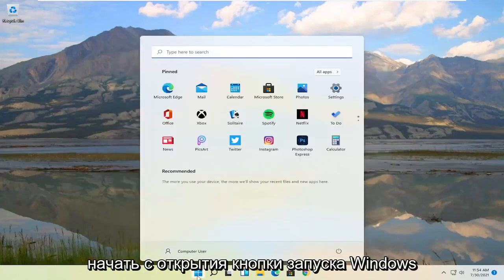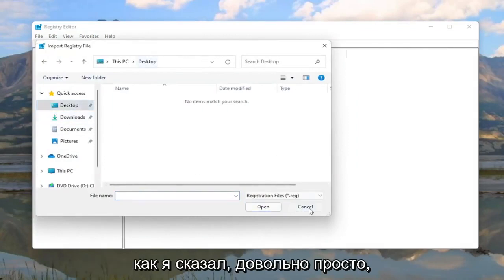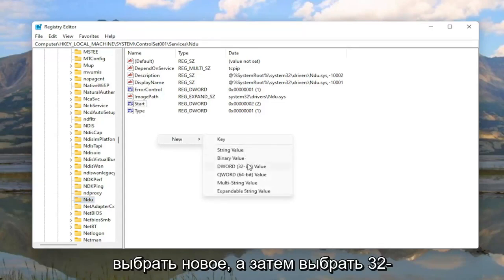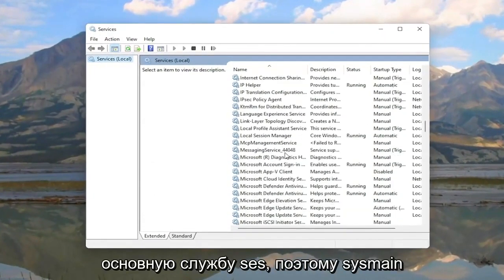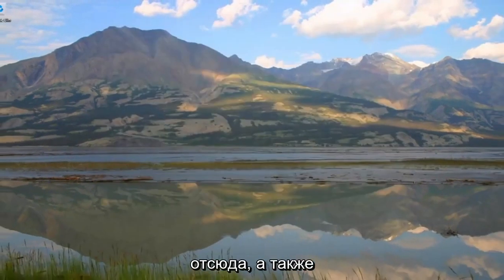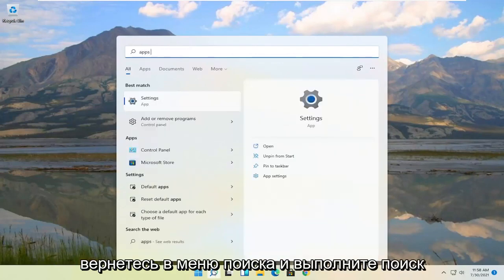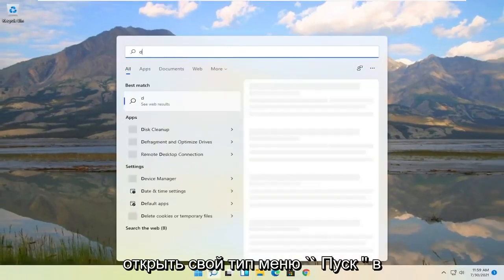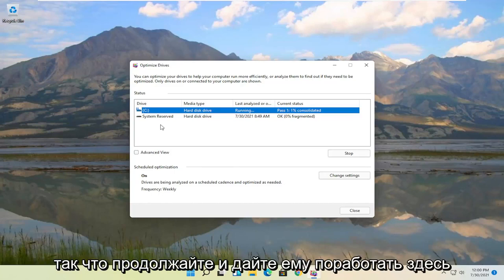Как ускорить и освободить озу Windows 11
Как исправить чрезмерное использование памяти / ОЗУ в Windows 11 [Учебное пособие]

Многие пользователи Windows 11 сообщают на форумах Reddit и Microsoft, что некоторые процессы (например, ntoskrnl.exe) в Windows 11 замедляют работу ОС, потребляя тонны оперативной памяти и мощности процессора. Вот несколько способов исправить высокую загрузку ОЗУ и ЦП в Windows 11.

Проблемы, рассматриваемые в этом руководстве:
высокое использование оперативной памяти во время игры
окна с высоким использованием плунжера 11
окна с высокой загрузкой оперативной памяти и диска 11
ноутбук с высокой оперативной памятью и процессором
сборка пк с высокой оперативной памятью
лучшие ноутбуки с высокой оперативной памятью
высокопроизводительный компьютер
ЦП с высокой оперативной памятью
рабочий стол с высоким плунжером
Windows 11 исправление высокого использования оперативной памяти
игровой ПК с высокой оперативной памятью
высокий баран в ноутбуке
высокая задержка оперативной памяти

Когда диспетчер задач открыт в Windows, вы можете заметить необъяснимое высокое использование памяти. Скачки памяти могут замедлить время отклика приложения и привести к зависанию экрана. Независимо от того, играете ли вы в игру с интенсивным использованием памяти или оставляете открытыми многие окна браузера, вам необходимо максимально уменьшить эти утечки памяти.